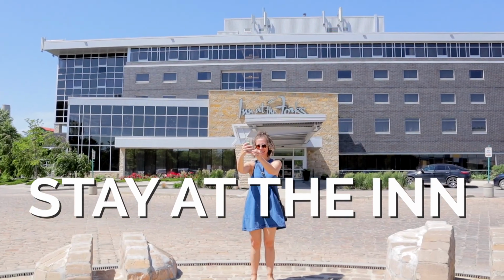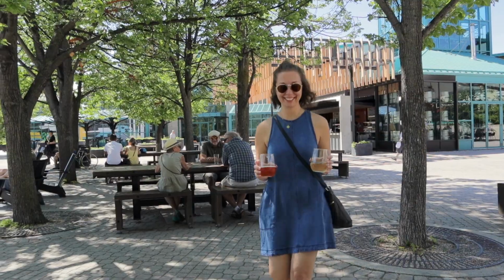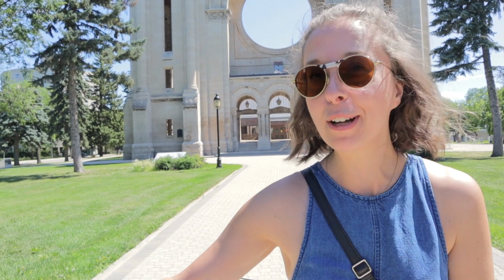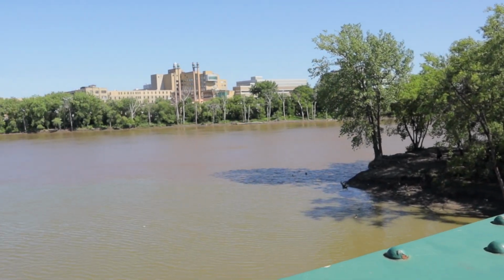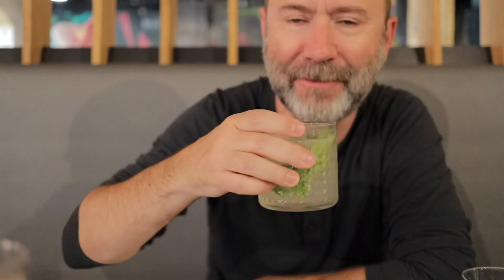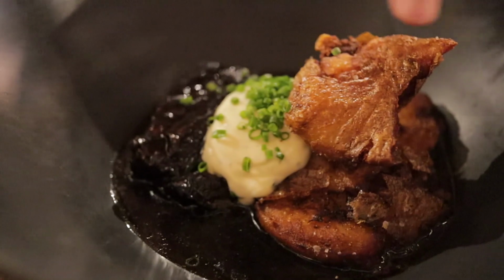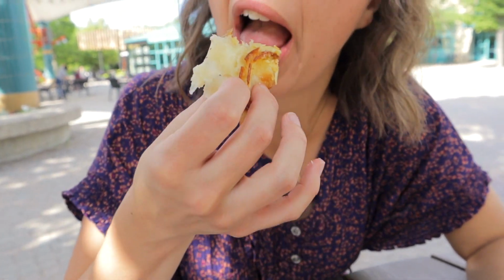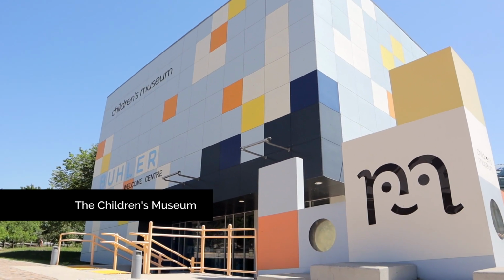24 hours at THE FORKS in Winnipeg, Manitoba! | 9 fantastic things to do and places to eat!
Do your Manitoba travel or vacation plans include spending a night at The Forks in Winnipeg? Ours did! We were pumped to explore all of the fantastic things to do and amazing places to eat at one of the city's most unique destinations.

So we packed a bag and headed down to the iconic tourist spot – 4 million visitors per year! – to take in as many sights, as much food, and as many cocktails as we could in 24 hours!

In this video we share that experience and offer 9 recommendations for your own trip to The Forks!

0:00 Intro
0:23 Inn at the Forks
1:00 Lunch in Forks Market
2:12 Biking to St. Boniface
3:46 Cocktails at Smith
4:37 Niizhoziibean
6:08 Dinner at Passero
8:56 Breakfast in Forks Market
9:54 Wander Forks Site

Thinking of staying at Inn at the Forks?

🇺🇸 US Amazon
☑️ Canon EOS M50
☑️ Sigma 16mm F/1.4 lens
☑️ DJI Mini 2 drone
☑️ Joby GorillaPod
☑️ Boya Shotgun Mic
☑️ GoPro Hero 8 Black
☑️ GoPro Floating Handgrip
☑️ Mini tripod

🇨🇦 Canada Amazon
☑️ Canon EOS M50
☑️ Joby GorillaPod
☑️ Boya Shotgun Mic
☑️ GoPro Floating Handgrip

To get a sweet discount on your first Airbnb, use this invite